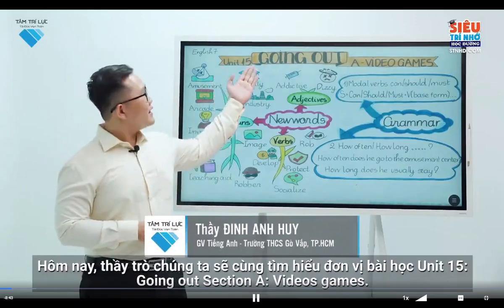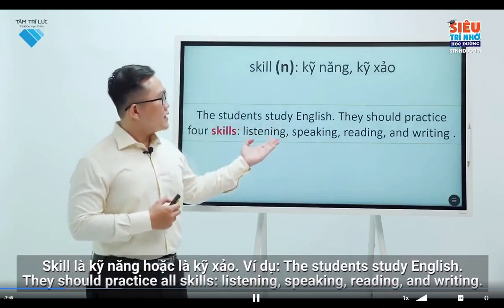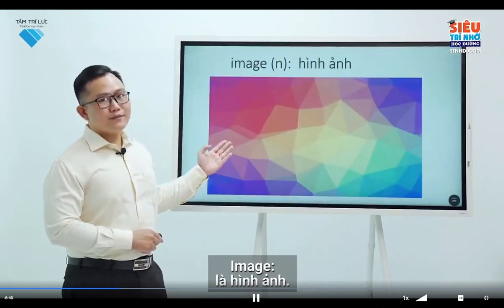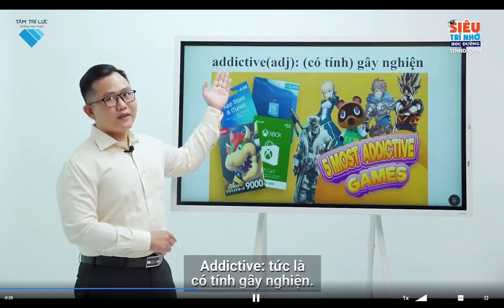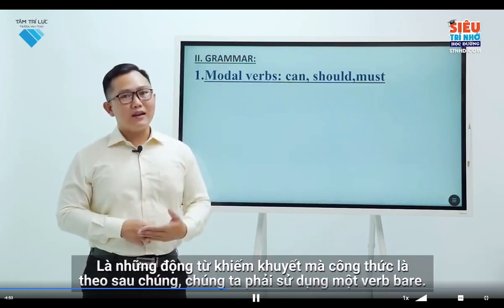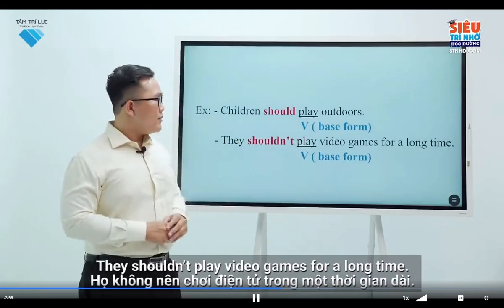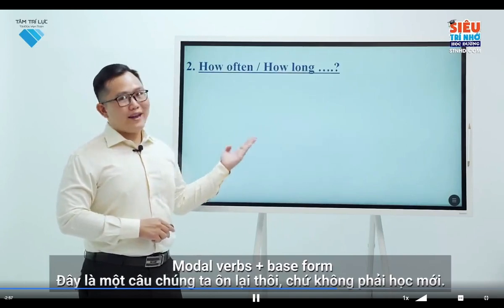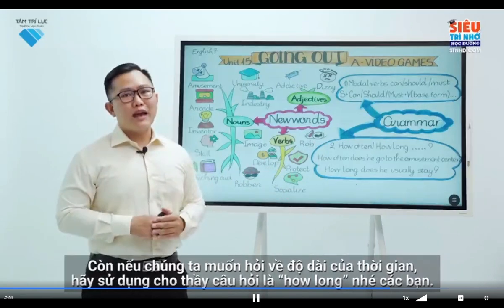L7 TA B 15 Going out P1